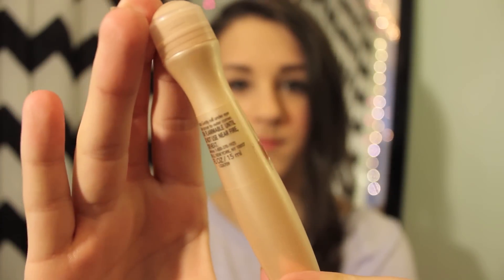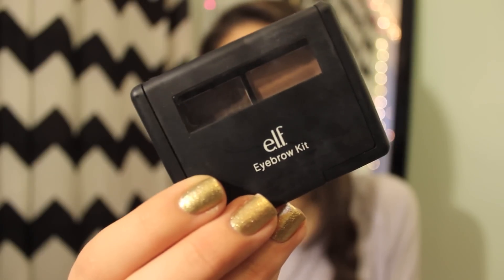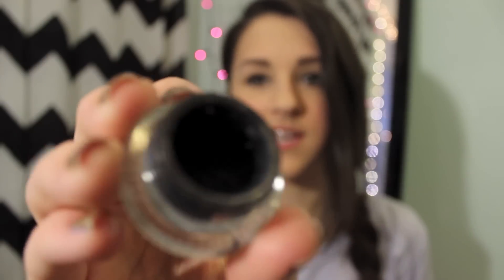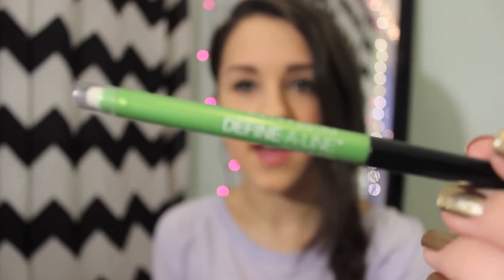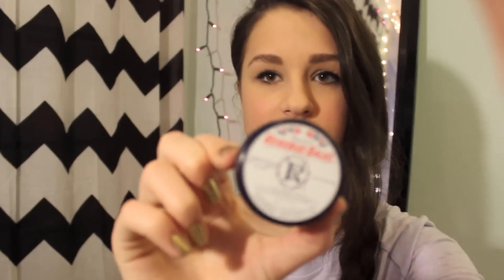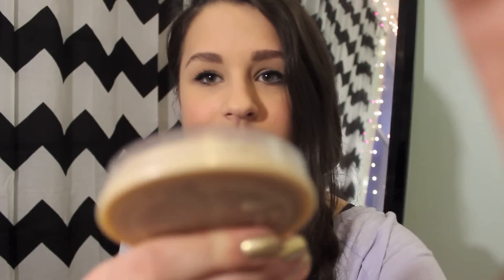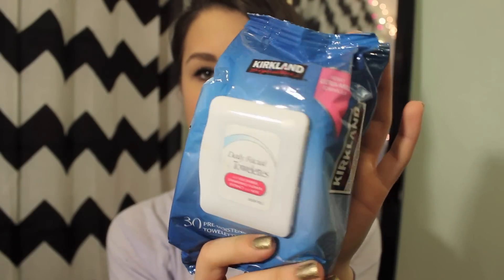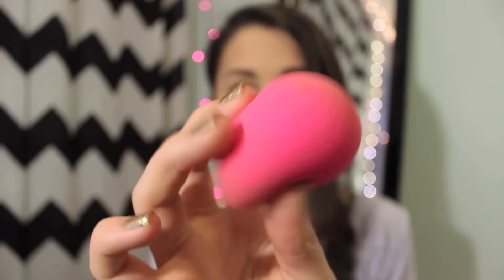Sara's Top 13 Products Of 2013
OPEN FOR OUR SECRETS

Our Instagrams: @rylee_dian @sara_pardy @emma_pardy

Our Twitters: @Sara_Pardy @emma_pardy @ryleedian

FAQ:

A: We are all 14

A: Sara & Emma- Canon Rebel t3i Rylee- Canon Rebel t3i

Q: Do you play any sports?
A: Sara & Emma- NOPEEE:) Rylee- Cheer

Q: Are you related?
A: Sara and Emma are twins, Rylee is our BFFL :D (Basically our sister tho)

A: Every 3 days:)

Q: What grade are you guys?
A: 9th grade

Q: How tall are you guys?
A: Sara- 5'5" Emma-5'4.5" Rylee- 5'4"